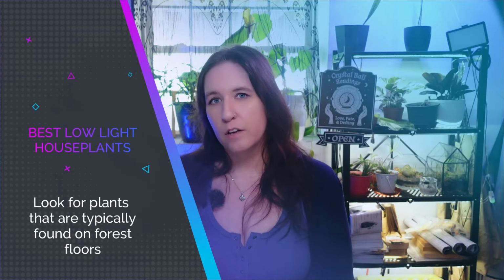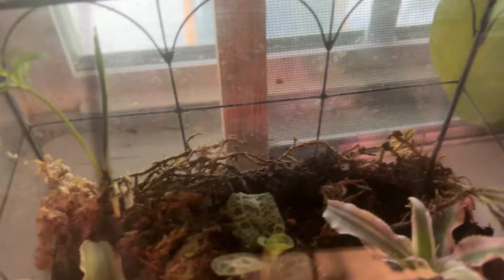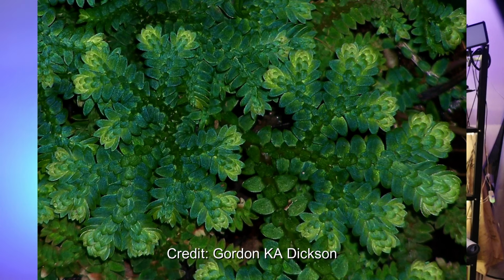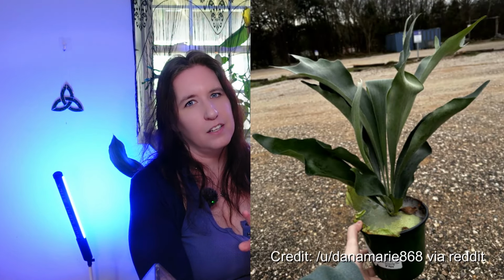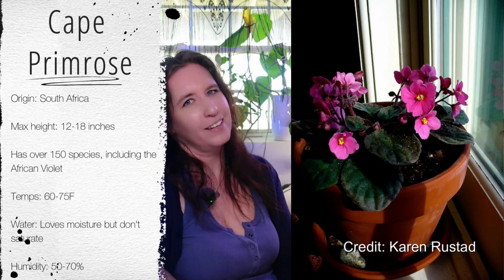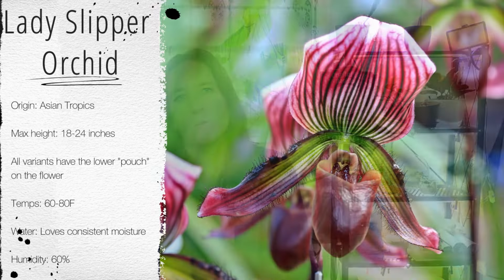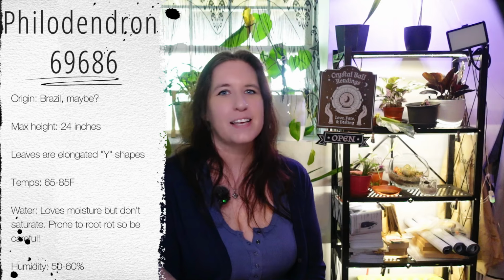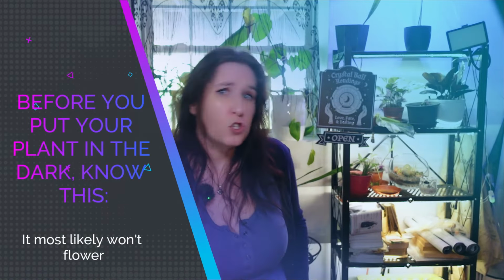14 Low Light Houseplants You Haven't Heard Of!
Are you struggling to care for houseplants in low-light spaces? Join me as I share my personal tips, favorite finds, and expert advice in this Low-Light Plant Care 101 video! 🌱 Whether your home feels like a cave or you're dealing with a moody basement office like mine, I’ve got you covered with unique plant recommendations and practical care tricks tailored to low-light conditions. Say goodbye to the same old snake plants and peace lilies—this video dives into lesser-known options like the Monstera adansonii, Jewel Orchid, Dragon Wing Begonia, and more, all perfect for your dimly-lit spaces.

Chapters:
0:00 Intro
00:43 - How to Tell if Your Space is Too Dark for Plants
02:16 - Non-Variegated Monstera Adansonii
03:56 - Jewel Orchid
05:08 - Dragon Wing Begonia
06:17 - Peacock Moss
07:28 - Nerve Plant
09:05 - Staghorn Fern
09:56 - Zebra Haworthia
11:16 - Fairy Washboard
12:40 - Cape Primrose
13:45 - Moth Orchid
14:49 - Lady Slipper Orchid
15:58 - Philodendron Plowmanii
17:18 - Philodendron 69686
18:50 - Dark Anthuriums
20:06 - Trade Offs of Low Light Conditions